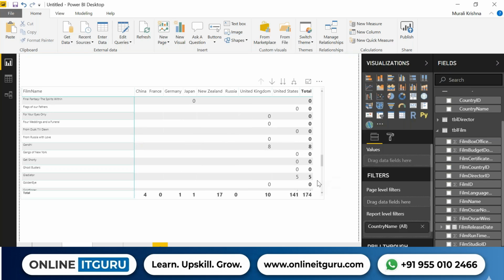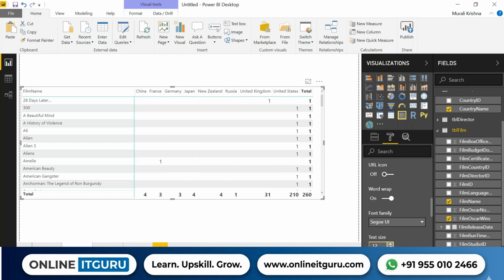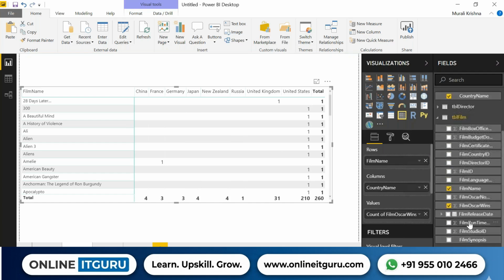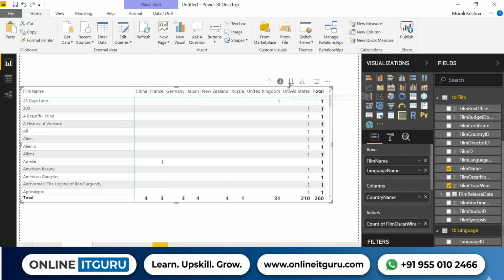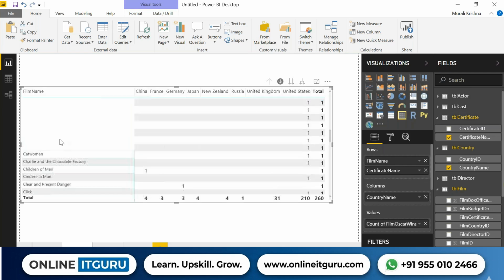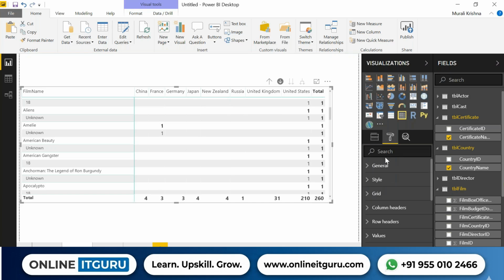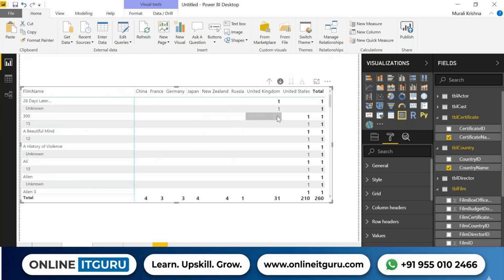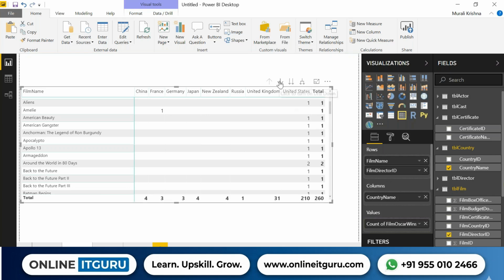Power BI Reporting | Implementing Matrix Visuals, Hierarchical Drill Downs & Slicers | OnlineITGuru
🏆 Certifications We Support:
• Tableau Certification
• Salesforce Certifications
• Workday Certification Guidance
• SAP Certifications